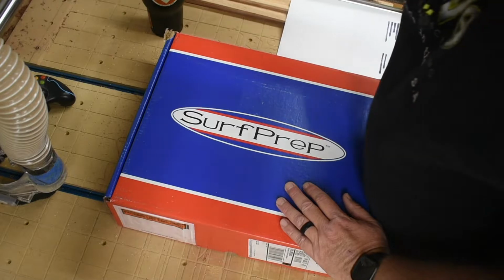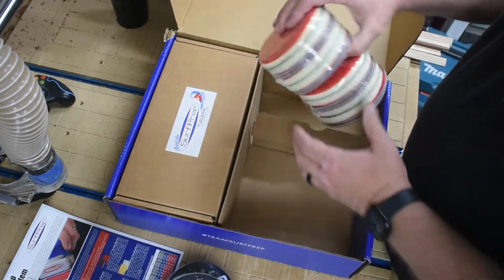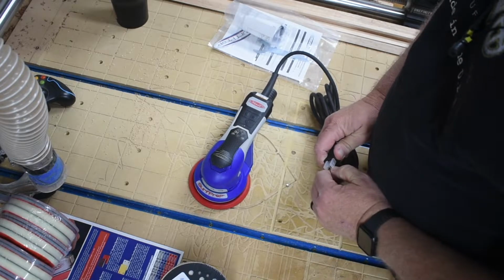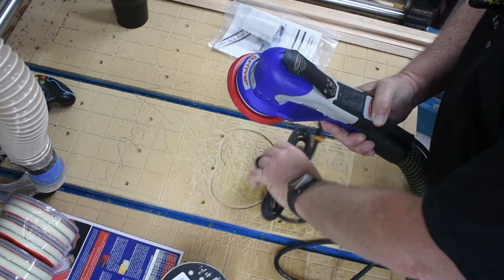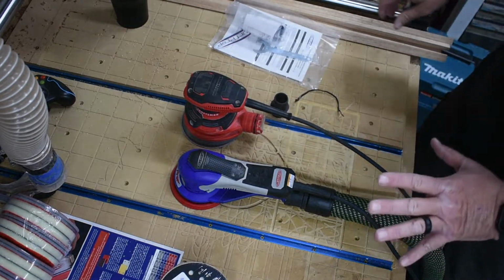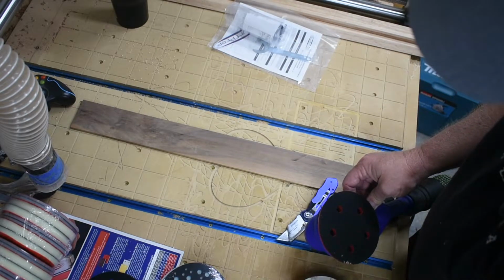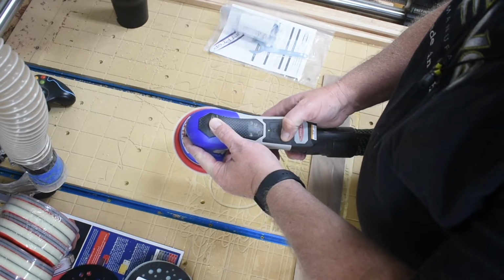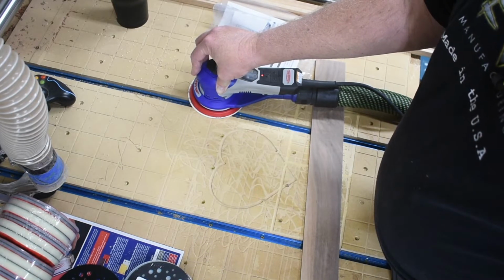Best Sander for the Money: SurfPrep 5" Random Orbit Sander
In this video I go over why I feel the SurfPrep 5" Random Orbit Sander is worth the money.  Yes I bought this and like most anything we spend our money on we do have a bias.  This is a pricey investment, but worth it in my opinion.  I am not being paid to say this.  Here is the link to Drew's channel

Cheers,
Canvas

Making Time, By Bob Clagett

No-Clean Soldier Wick

CNC Router Essentials: The Basics for Mastering the Most Innovative Tool in Your Workshop

CNC Bits
V-Bit, 60 Degree 0.1mm Engraving Bits, 1/8” Shank

UP & Down Cut 3.175x17mm Two Flutes Spiral Carbide Tool

3.175 Router Bit 1 8 End Mill Flat Nose

Whiteside 6210 CNC Spoilboard Surfacing Router Bit, 1/4" Shank

Swanson Tool T0701 12-Inch Speedlite Square Layout Tool

Kreg R3 Master System With SK04 Pocket Hole Screw Starter Kit

Bora 100" NGX Clamp Edge | Straight Cut Guide For Circular Saws | 50" Clamp Edge & 50" Extension For 100" Cutting Length | 544100

Johnson Level & Tool J4900 98-Inch Aluminum Cutting Guide

Armor Tool Auto-Jig & 350 Piece Screw Set

PORTER-CABLE 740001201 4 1/2-Inch by 10yd 120 Grit Adhesive-Backed Sanding Roll

Tuck Tape Construction Grade White Sheathing Tape

Capri Tools CP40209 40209 Klinge Mini Bolt

POWERTEC 71083 T-Track Hold-Down Clamp, 5-1/2" L x 1-1/8" W

Rockler/Insty-Drive Tapered Drill Bits and Countersinks

Fastcap Glue-Bot 16 ox

PONY Heavy Duty Spring Clamps Set, 2 inch

C rescent 11" Nail Puller Pliers - NP11

Sunco Lighting 4 Pack Industrial LED Shop Light

Relitec Positioning Squares

Feiyang Miter Springs

Bora 24" Parallel Clamps

Rockler Bench Cookies

MicroJig GRR-RIPPER

25 ft Milwaukee Tape Measure

Rigid Cordless Set

Kreg Jig

Knipex Pliers

Saw Blade

EDC Pouch